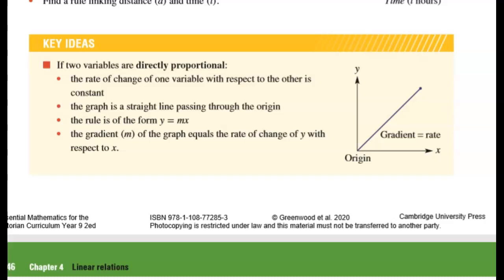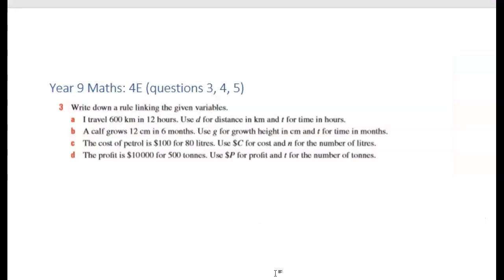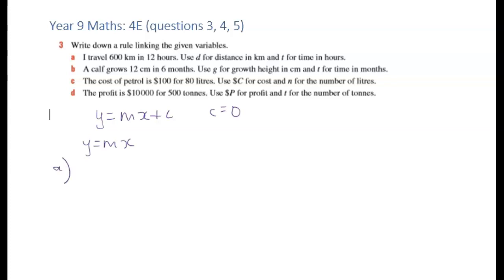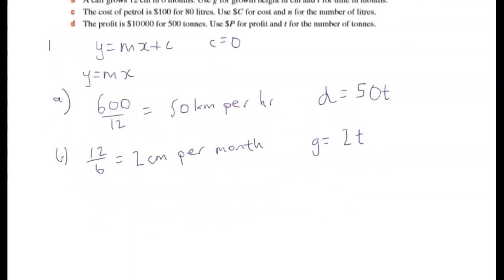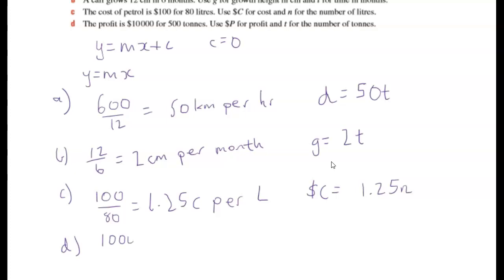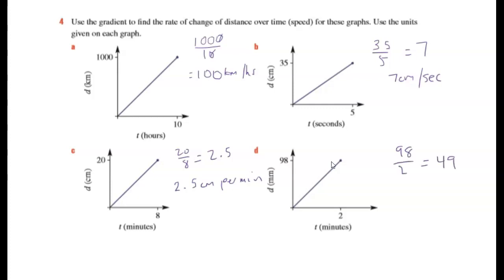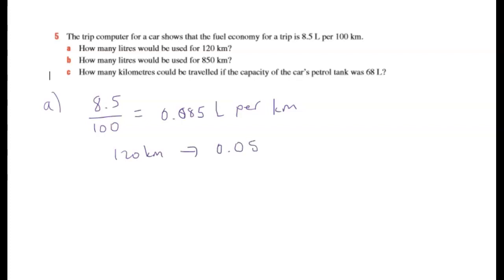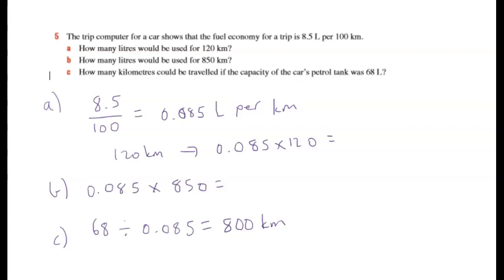Year 9 Maths_Direct Proportion (4E)